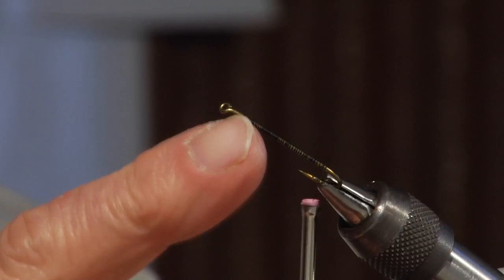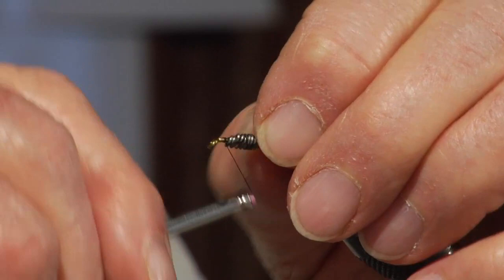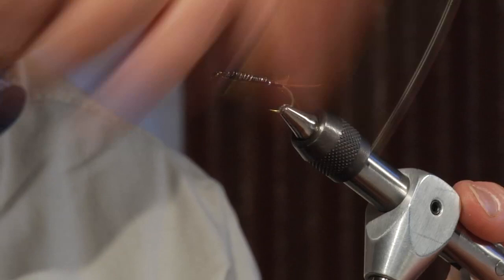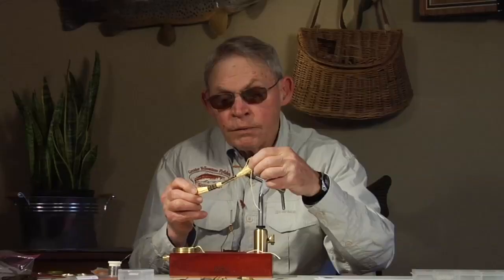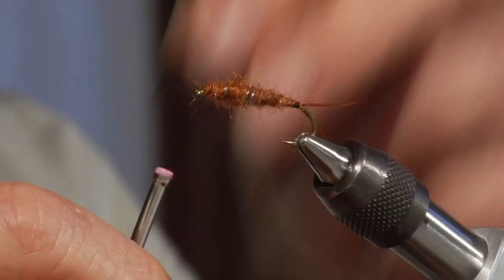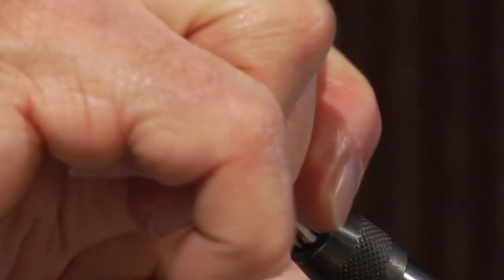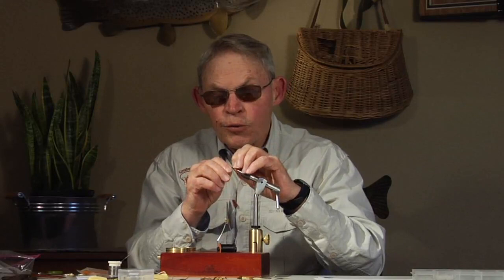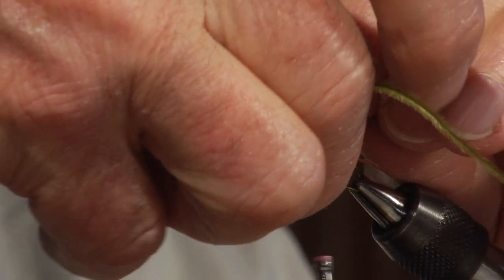Gary Jones: Woven Stonefly pattern free fly tying video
Gary Jones retired from advertising several years ago and now spends his days tying flies, fishing blue ribbon trout streams and working at Greater Yellowstone Fly Fishers  just outside of Bozeman, MT.  In this pattern, he shows the very interesting yet simple technique for tying a woven stonefly nymphs pattern.

instructions,the weekly fly,theweeklyfly,how to tie,tutorials,lesson,tip,technique,brown,fly of the week,fly tying,recipe,pattern,fly,nymph,vise,flies,
fly fishing store near me,
fly fish clothing,
fly fishing outfitters,
trouts fly shop,
fly fishing gear online,
fly tying sale,
fly rod shop,
fly fishing clothing,
cool fly fishing gear,
discount flies,
youtube fly tying,
flyfishing,
trout fly fishing for beginners,